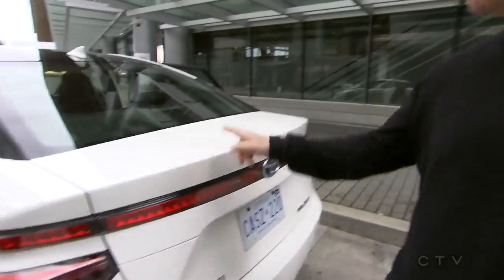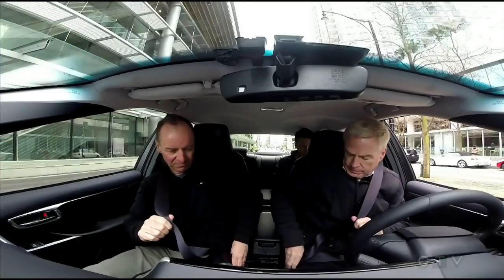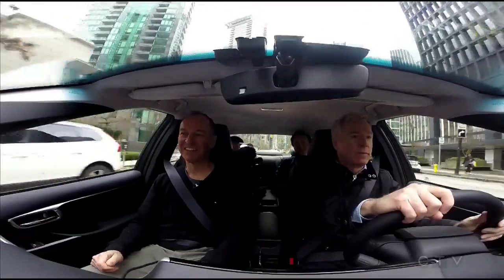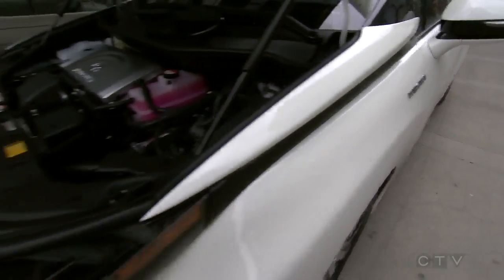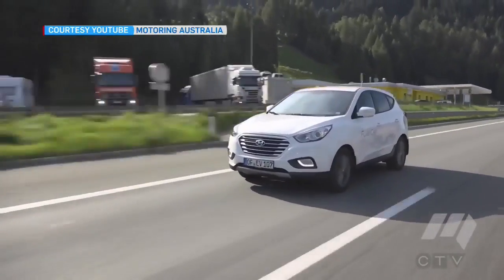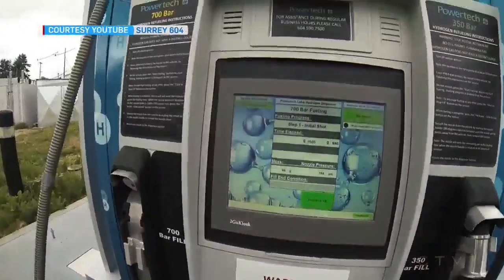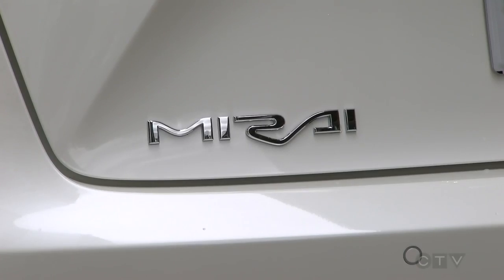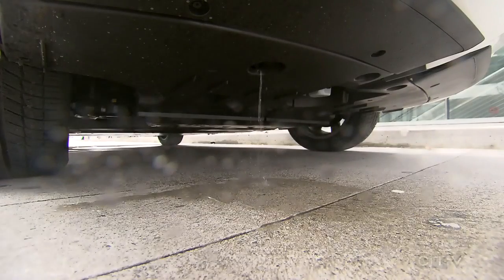Test-driving a hydrogen fuel cell car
Ross McLaughlin got behind the wheel of one of the next-generation vehicles taking centre stage at the Vancouver Auto Show.